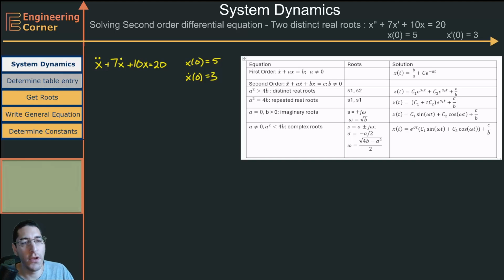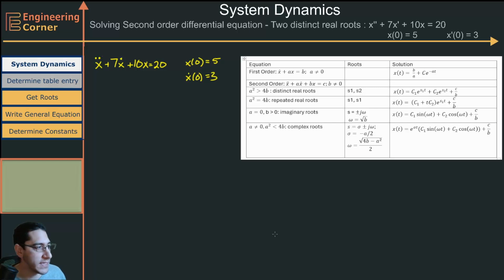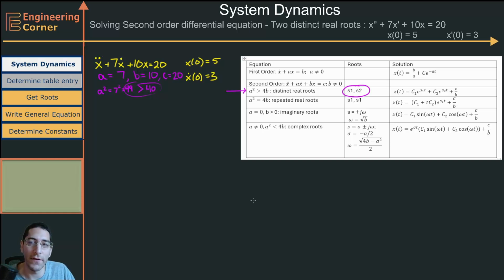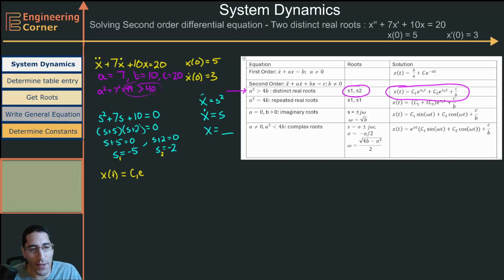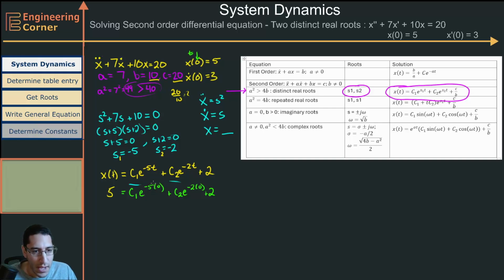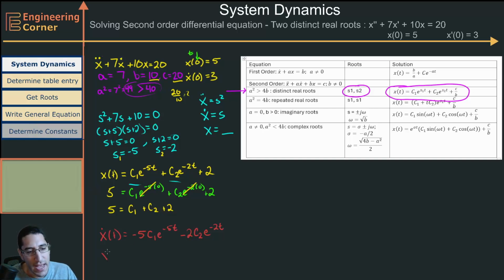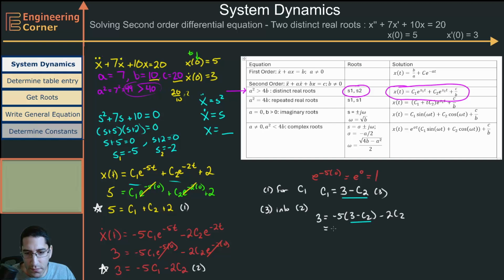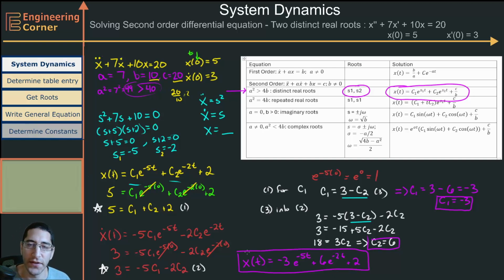Solving x'' + 7x' + 10x = 20 with Distinct Roots Using a Table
Learn how to solve the second-order ordinary differential equation
𝑥′′+7𝑥′+10x=20 using a quick and efficient reference table method. While we’re applying it to an equation with distinct real roots, this versatile table can be used to handle any linear ODE with constant coefficients, making it a valuable resource for anyone studying engineering, mathematics, or physics.

By learning to quickly identify the characteristic equation, determine the roots, and write the general solution, you’ll streamline your problem-solving process. We’ll also walk through determining constants for a complete, final answer. Mastering this approach will help you tackle similar ODEs more efficiently and confidently.

Timestamps:
0:00 - Introduction
0:22 - Determining the Correct Table Entry
3:23 - Finding the Characteristic Roots
4:45 - Writing the General Equation
5:41 - Determining the Constants